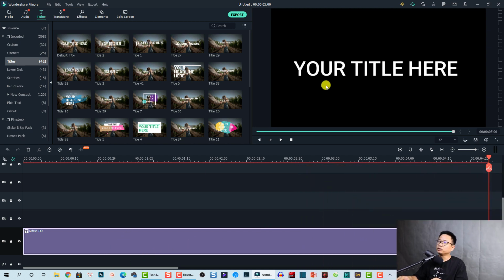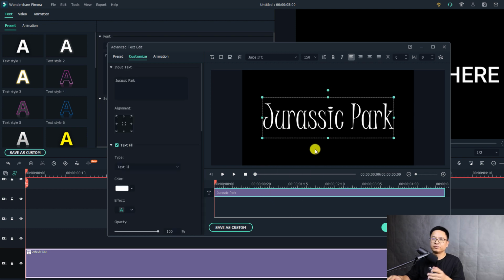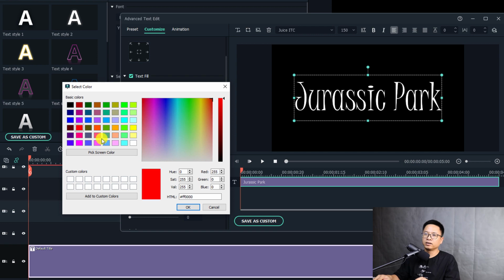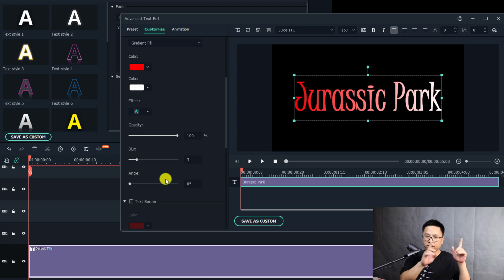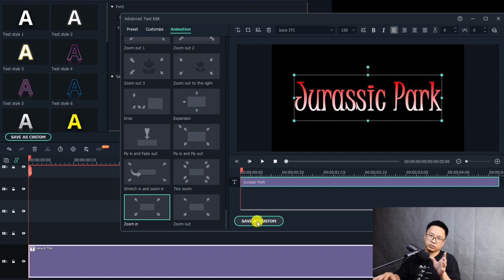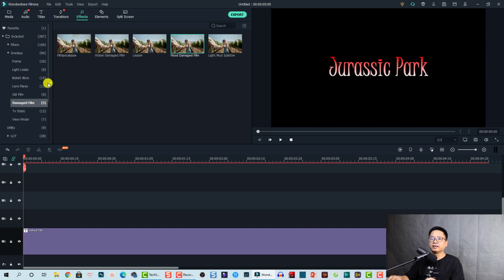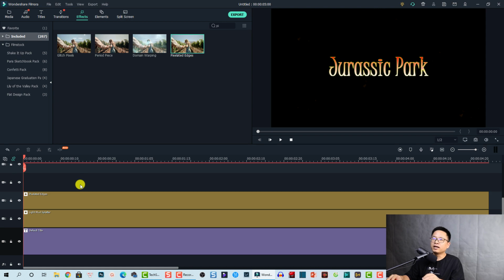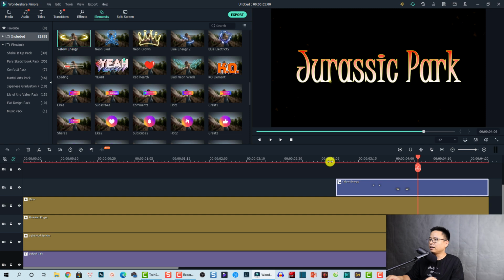How to Create Gradient Text Title for your Video in Filmora X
In this tutorial, you will learn how to create a gradient text title easily in Filmora X.